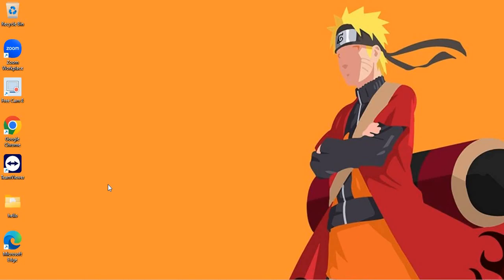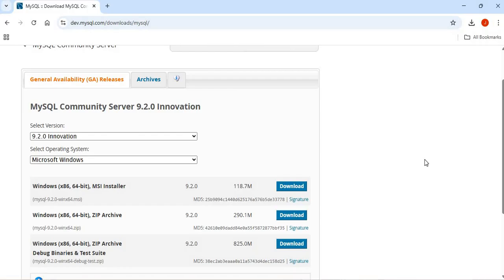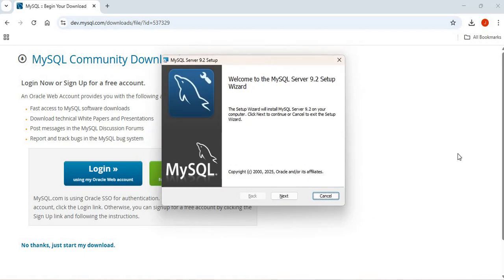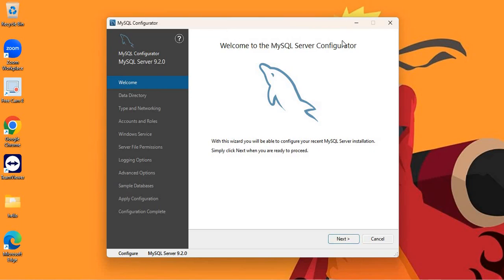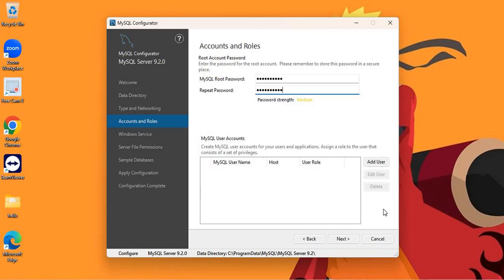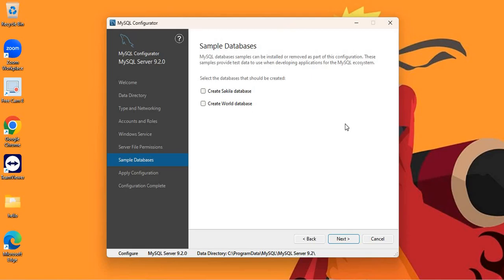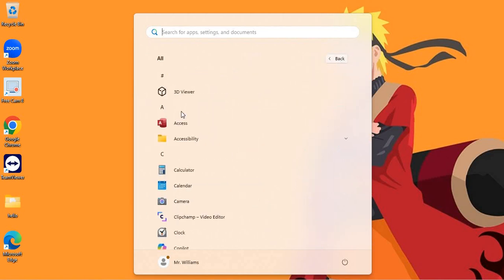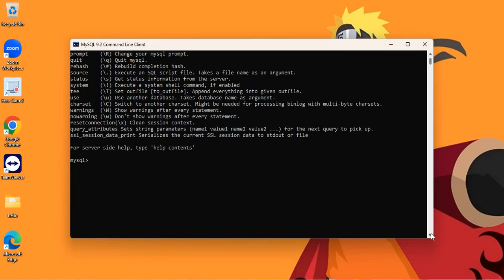How To Install MySQL Server on Windows 11 (Innovation Release Latest Version)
Welcome to 876WilliamsTechJA! In this video, I'll guide you through the process of installing MySQL Community Server Innovation release on Microsoft Windows.

In my previous video, I covered the installation of MySQL, including MySQL Server, MySQL Shell, MySQL Workbench, and Connectors like Connector/J for Java. Today, we'll focus on the latest Innovation release of MySQL, designed for cutting-edge features and enhancements.

MySQL offers two main tracks: LTS (Long-Term Support) and Innovation. Both tracks include critical bug fixes and security updates, making them suitable for production environments.

Please note, MySQL is compatible with Microsoft Windows 64-bit operating systems only.

Installation Methods: There are several ways to install MySQL on Windows. The recommended method is using the MSI installer:

Download the MSI: Visit MySQL Downloads to download the MySQL MSI installer.
Install MySQL Server: Run the downloaded MSI file to install MySQL Server and the MySQL Configurator.
Configuration: After installation, use the MySQL Configurator to set up MySQL according to your needs. You can access it from the Start menu under the MySQL group.
Follow along as I demonstrate each step, ensuring you have MySQL up and running smoothly on your Windows machine.

Whether you're a developer, student, or IT professional, understanding how to install MySQL on Windows is essential.